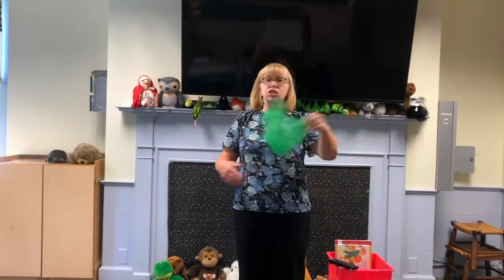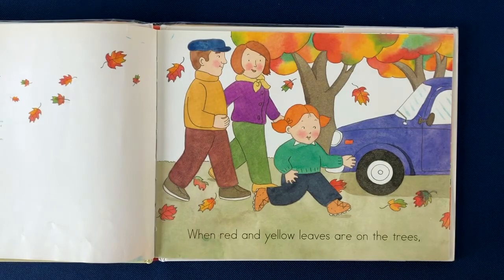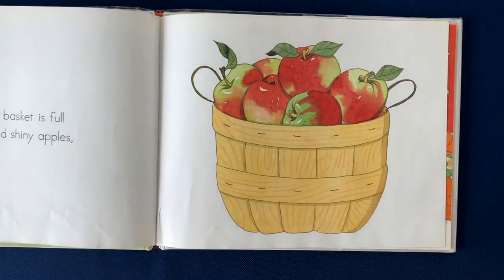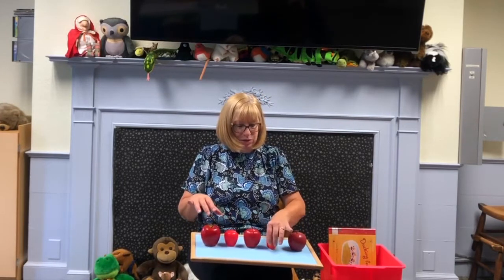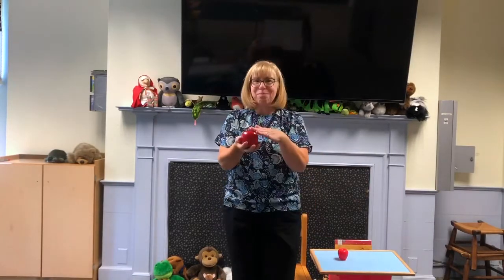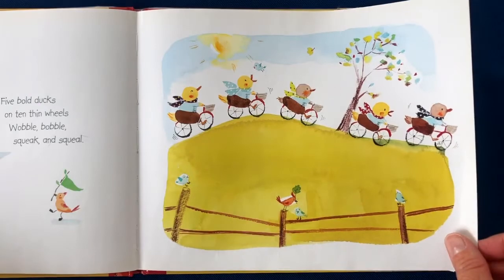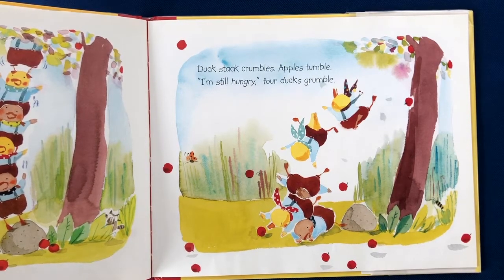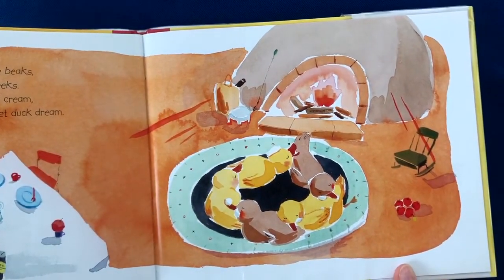Storytime at Home With Miss Joanne #35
Join Miss Joanne for a digital storytime at the Lucy Robbins Welles Library all about apples!